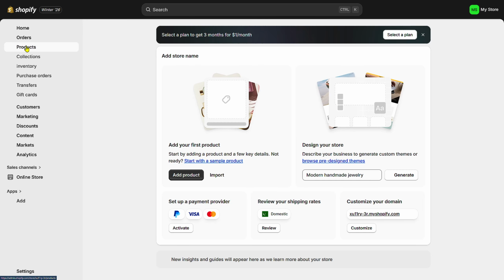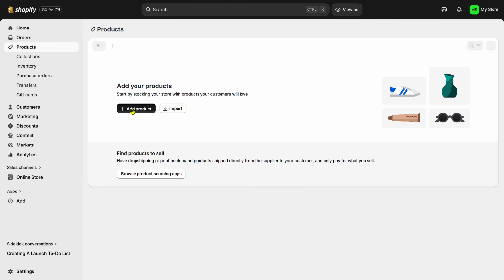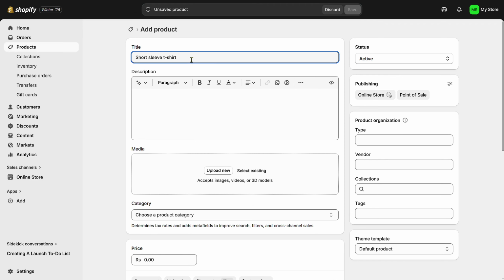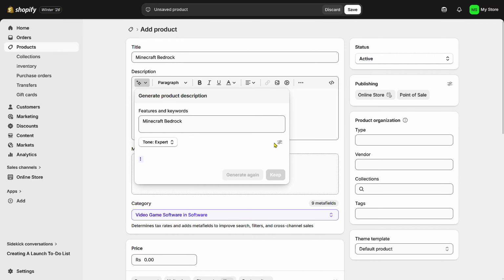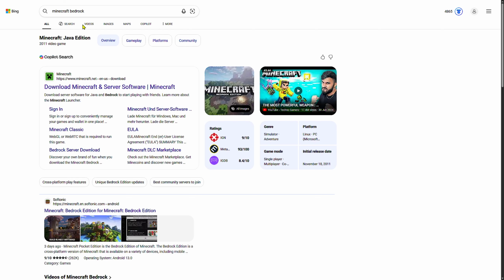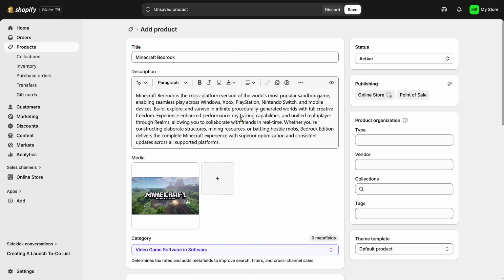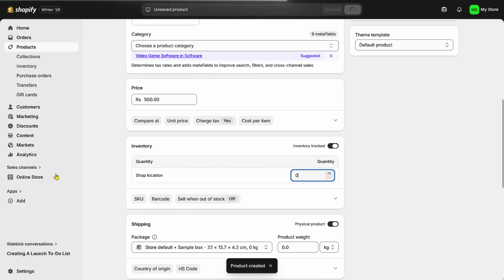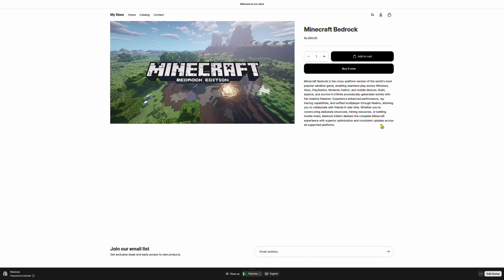How to Create Shopify Store for Digital Products (Easy Guide 2025)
How to Create Shopify Store for Digital Products
In this complete step-by-step tutorial, you will learn How to Create Shopify Store for Digital Products from scratch. This easy guide explains how to set up a Shopify store for digital products without technical skills, making it ideal for beginners who want to sell ebooks, PDFs, online courses, templates, software, or other digital downloads.

This video covers everything you need to know about creating a Shopify digital product store, including Shopify account setup, choosing a theme, adding digital products on Shopify, setting up payments, configuring delivery apps, and optimizing your store for sales. If you are looking for a simple and clear How to Create Shopify Store for Digital Products tutorial, this video walks you through each step in an easy-to-follow way.

You’ll also learn best practices for selling digital products on Shopify, managing downloads, automating delivery, pricing strategies, and avoiding common beginner mistakes. This guide is perfect for entrepreneurs, students, creators, and anyone who wants to start an online digital product business using Shopify.

By the end of this tutorial, you’ll have a fully functional Shopify store ready to sell digital products confidently.